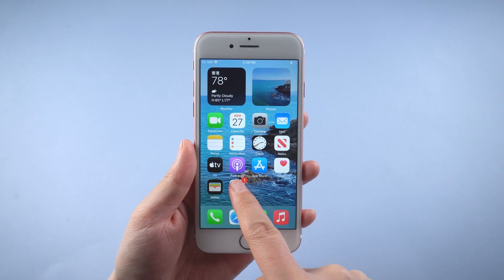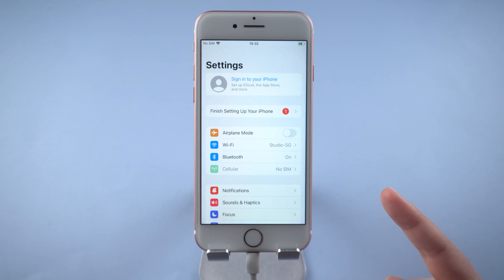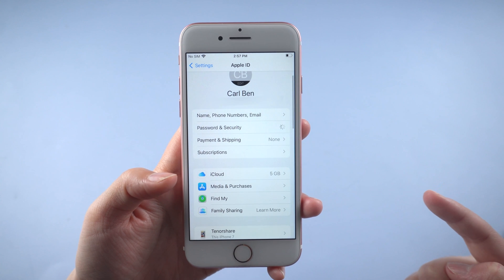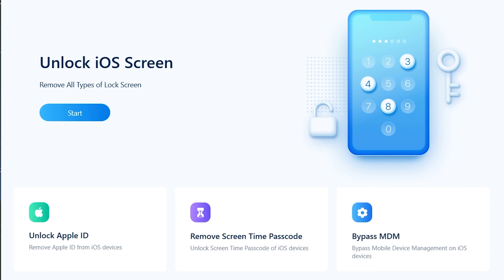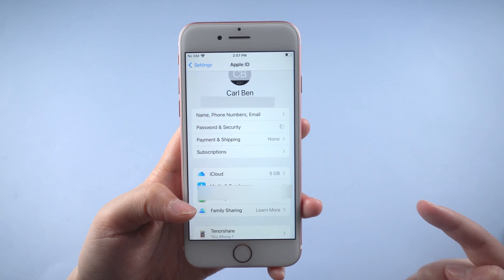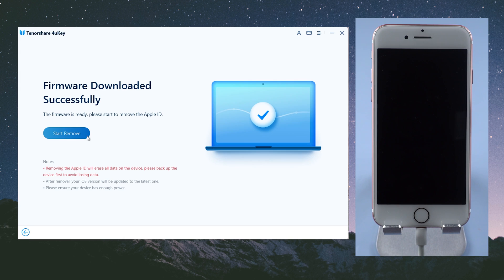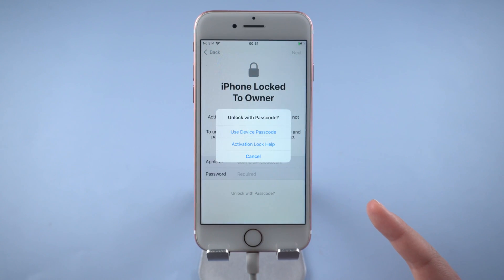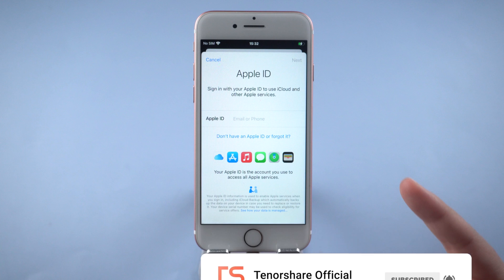Forgot Apple ID Password? Top 3 Ways to Reset Apple ID Password on iPhone 7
If you forgot your Apple ID password and want to sign out from your device, learn what to do in this video.

Chapters:
0:00 Intro & Preview
0:30 Reset by Email or Security Questions
0:48 Change Apple ID Password in Settings
1:03 Disable Find My using 4ukey

⚠Important notice:
2. The remove Apple ID feature of 4uKey is designed to help users how forgot their own Apple iD or password to regain access to their device.
3. For devices running iOS 11.4 onwards, the remove Apple ID feature of 4uKey will restore the device to factory settings so users can unlock with their passcode.
4. 4uKey is unable to obtain access to credentials, compromise personal data or cause serious harm to others. Do not try to violate YouTube community guidelines.